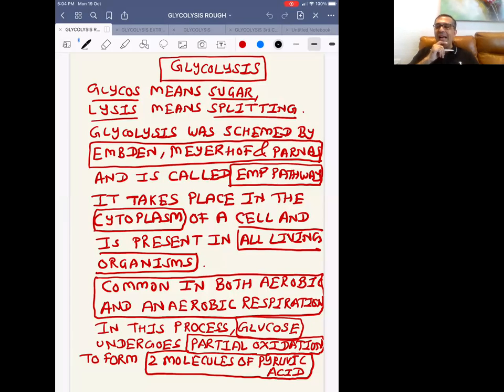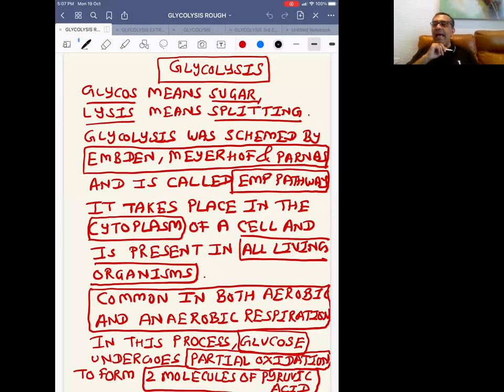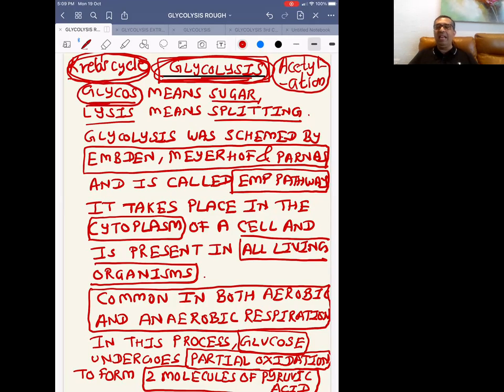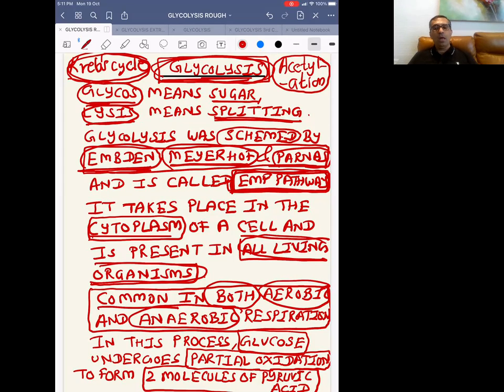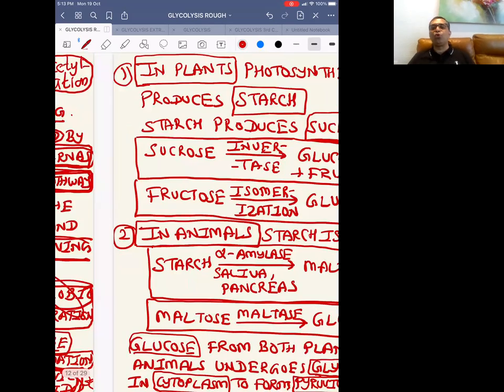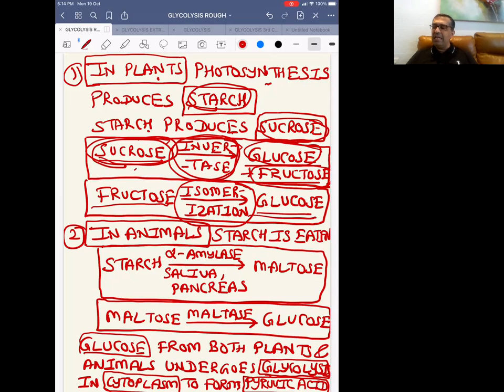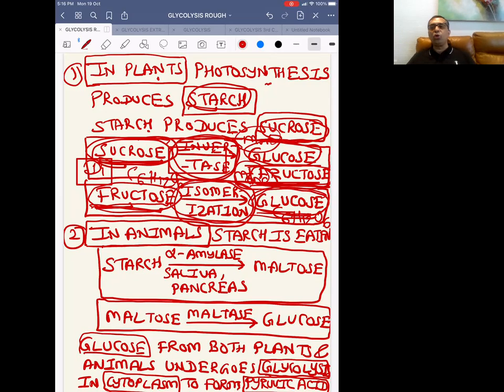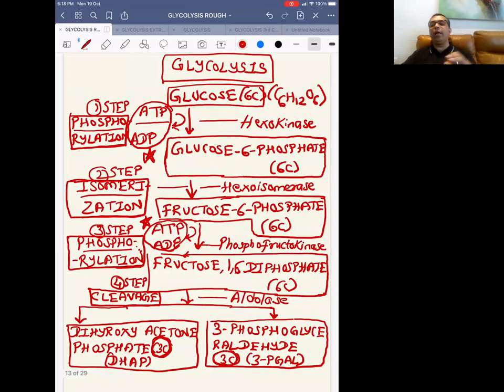3rd lecture GLYCOLYSIS 1ST VIDEO